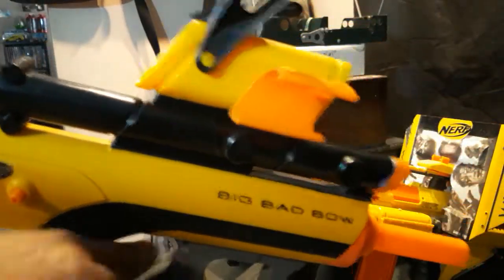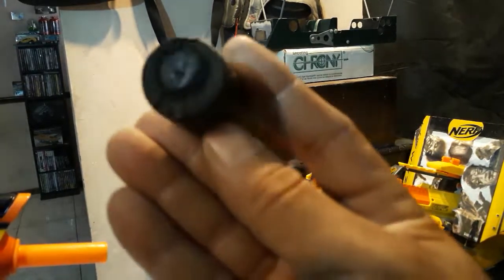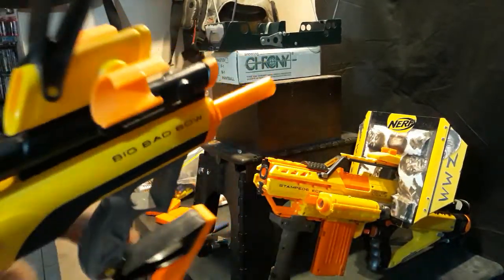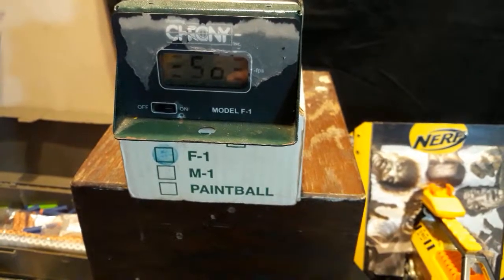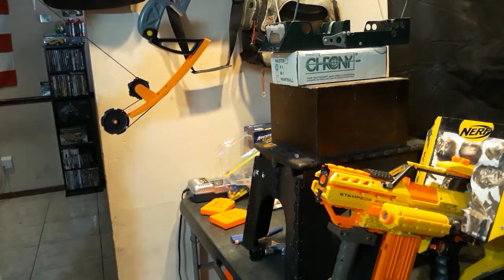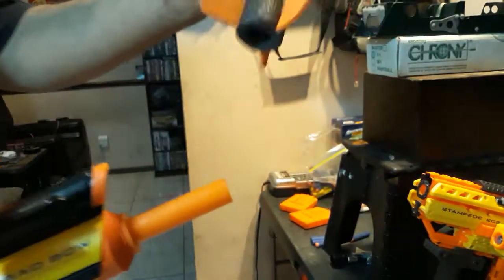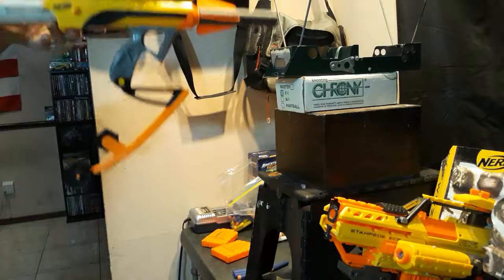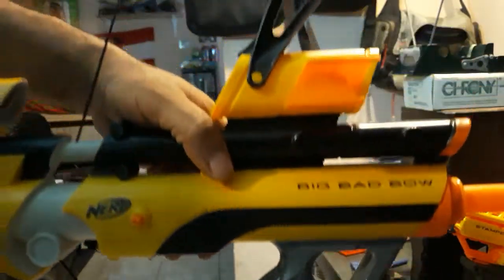Nerf modified big bad bow🔫⚡🔫👍🏽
1. Ar removed
2. Longshot stock spring
3. Upgraded o-ring